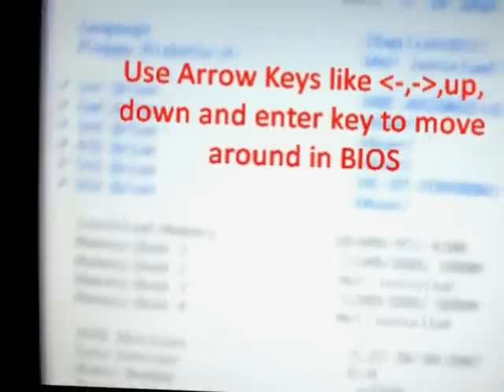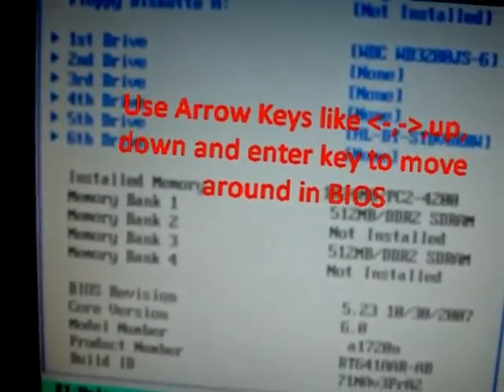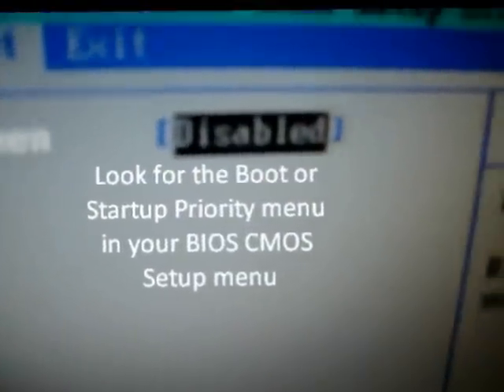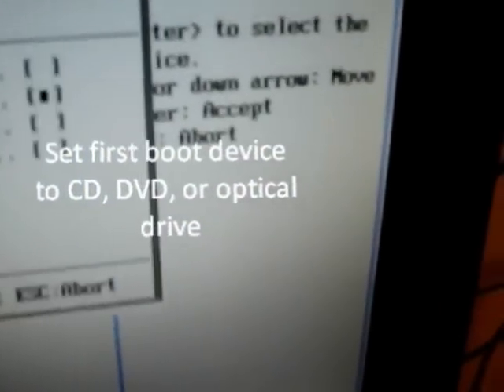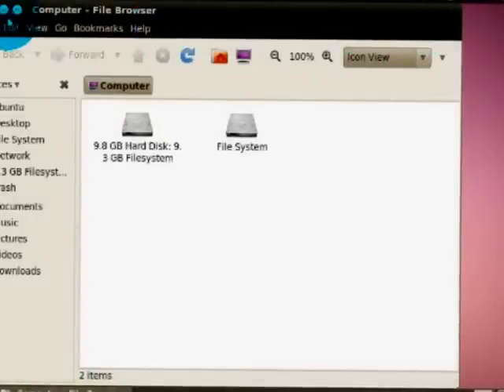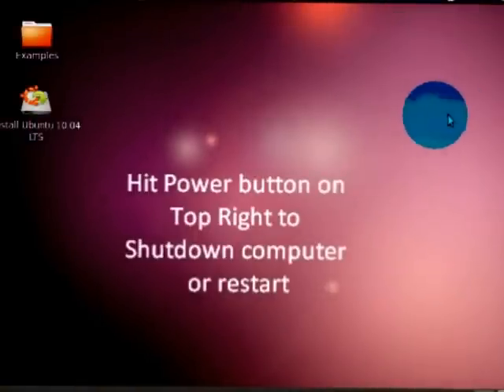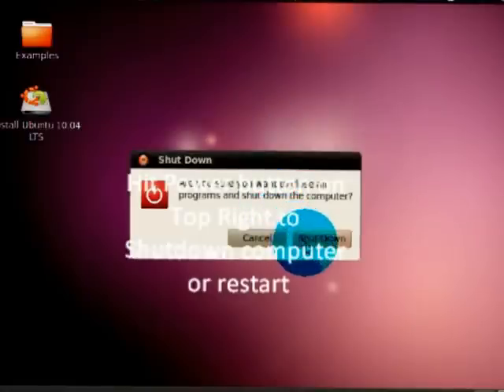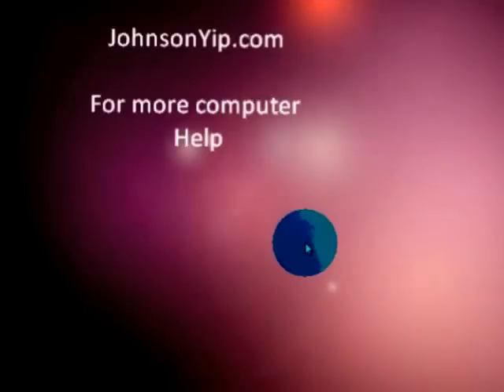Start computer with Ubuntu 10.04 LTS Live CD for desktops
I'll show you how to enter your BIOS setup control panel to tell a computer to boot from the Ubuntu 10.04 LTS  live install CD. Learn how to use Ubuntu 10.04 LTS desktop live CD to start up your computer, and safely test Ubuntu out without making any changes to your computer.

I used my HP a1720n desktop computer to boot my computer into the Ubuntu LTS 10.04 live cd for desktop computers.

F10 is the BIOS CMOS serup key for my HP computer. It may be a diffirent key like delete, f8, f11, etc...

Once you are done configuring your computer from starting from a CD first. Put your Ubuntu live install cd you burned into the CD drive and Ubuntu live install cd should start automatically.  Click try ubuntu button to try it.

When you want to shutdown Ubuntu just click the power button on the top right of the desktop.